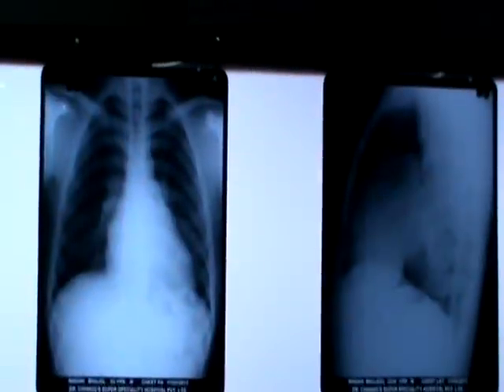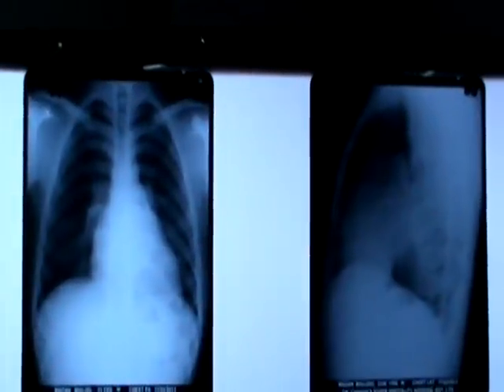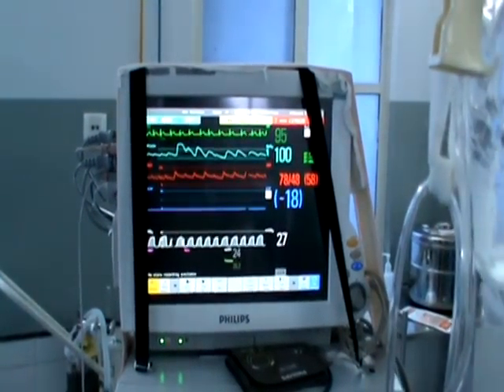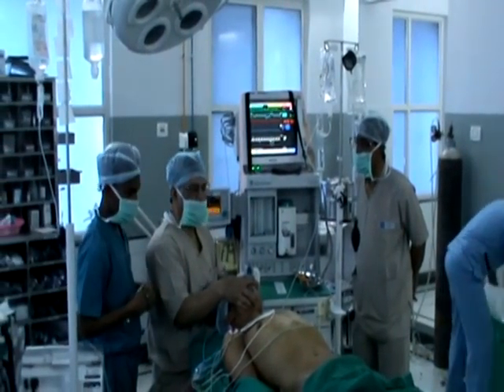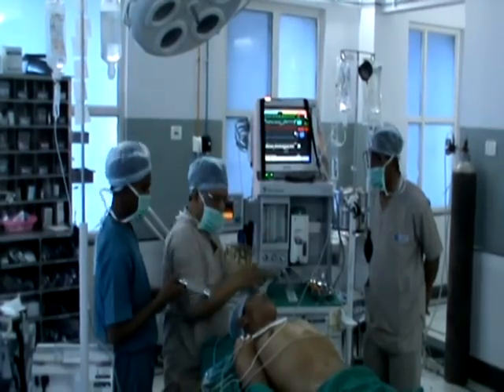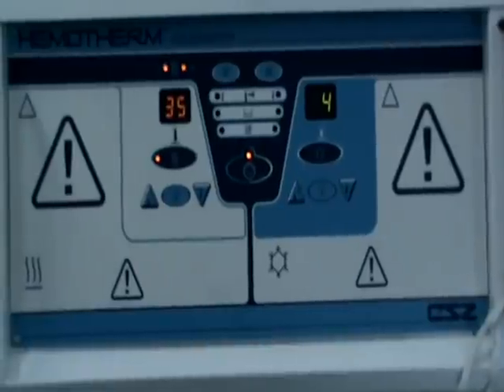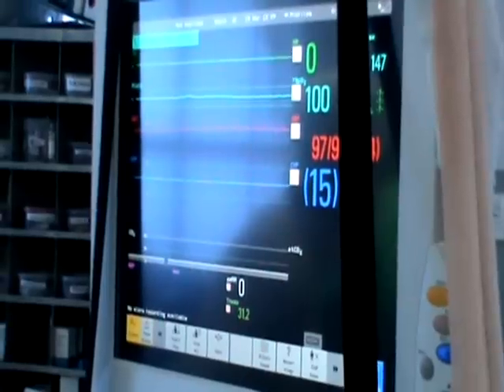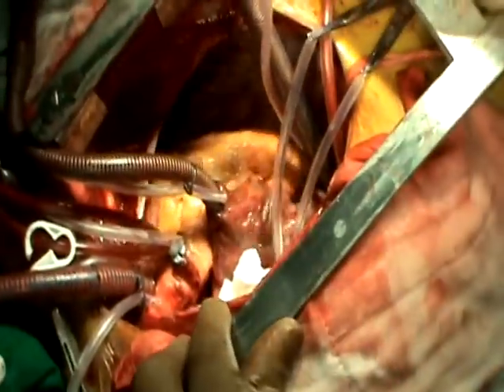Heart Surgery: Mitral Valve Replacement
The technique of implanting a Prosthetic Mechanical Heart Valve using continuous suture technique in a Rheumatic afflicted Mitral Valve causing Critical Mitral Stenosis. The valve used was the Indian manufactured TTK-Chitra Heart Valve (size #27). The patient went home after 7 days stay in the hospital and is significantly improved functional status and leading a normal life.